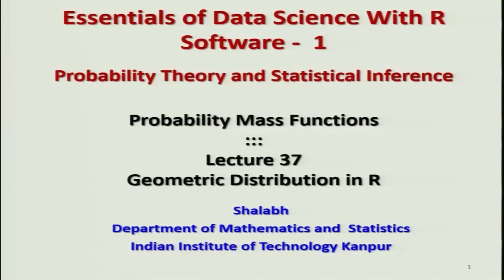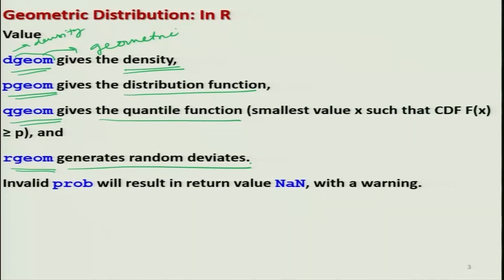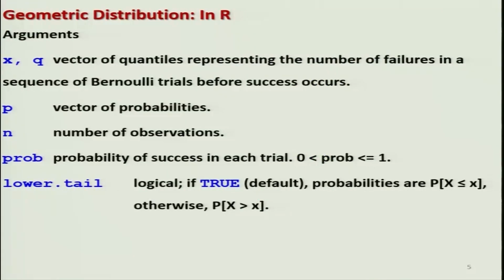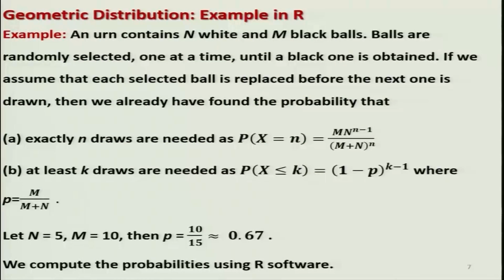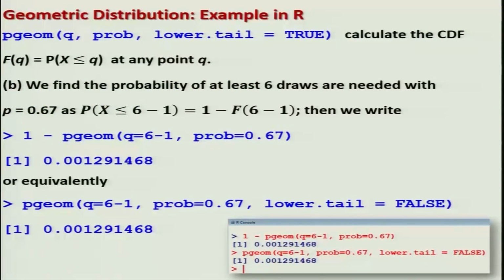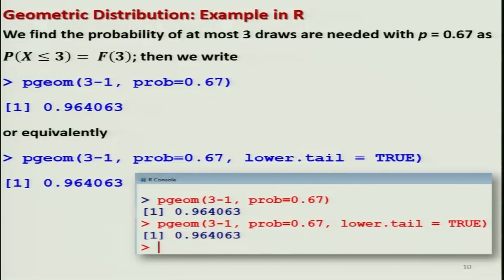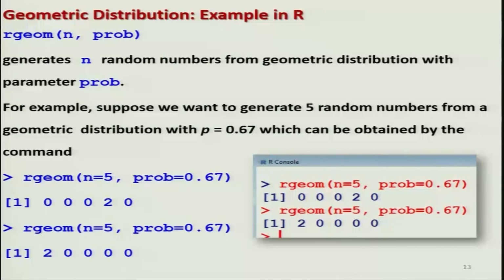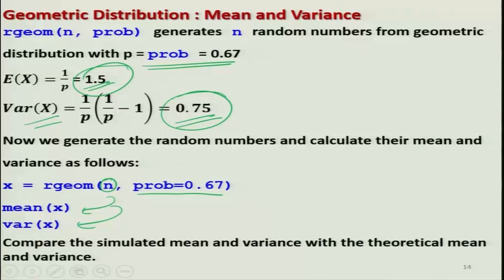noc21- ma35 - lec37